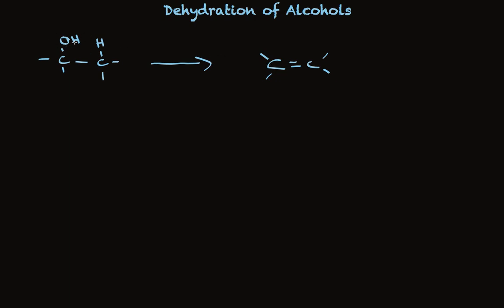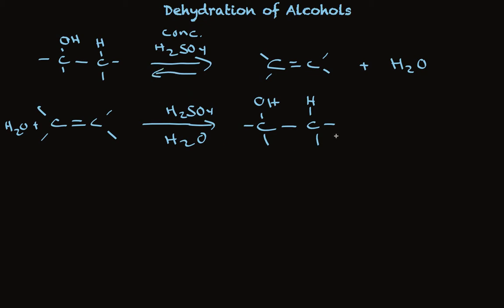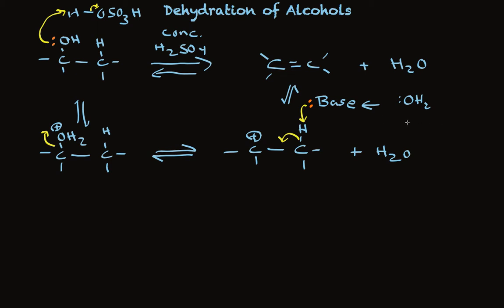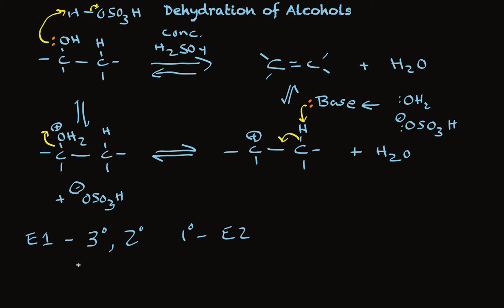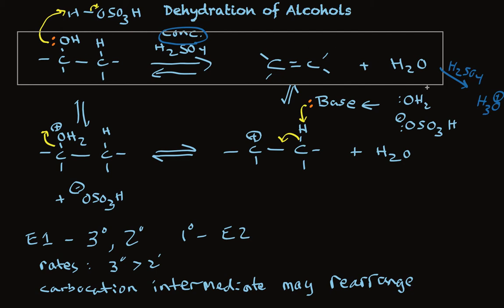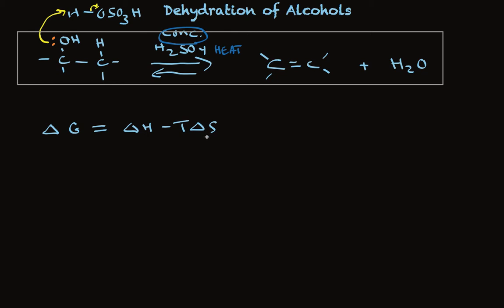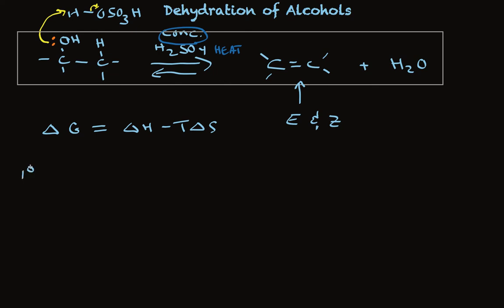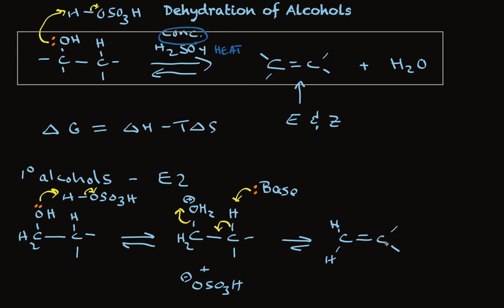14 5 Dehydration of Alcohols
Describes the acid-catalyzed dehydration of alcohols.